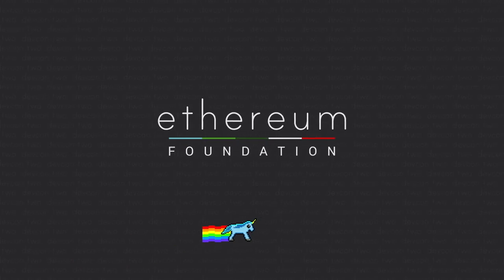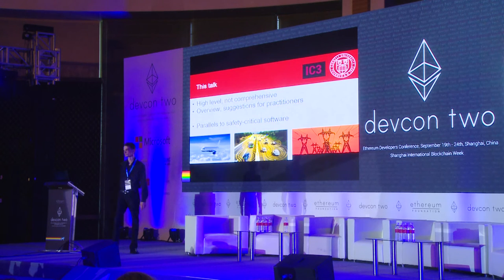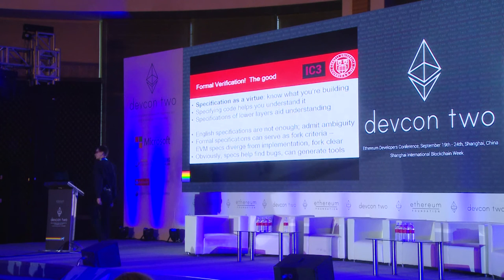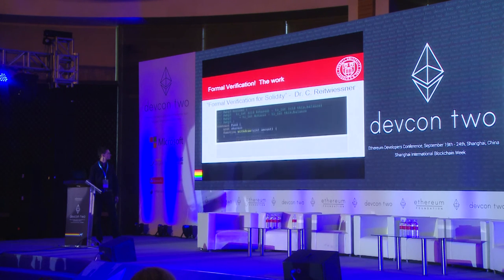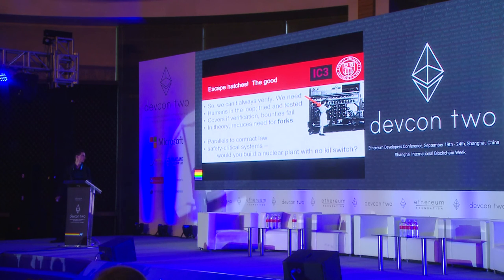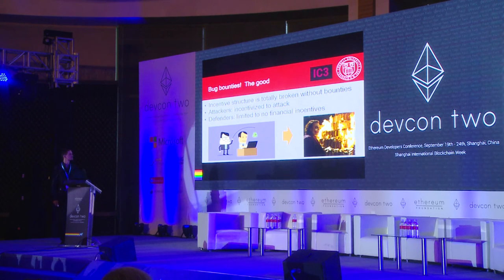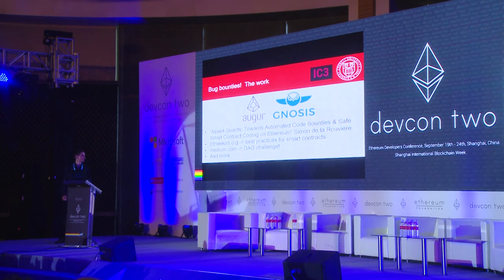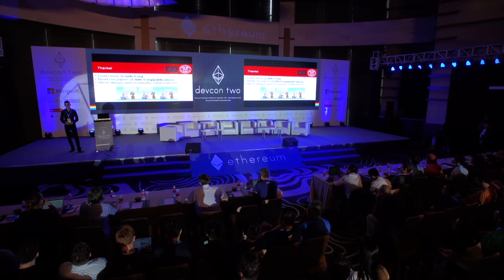Directions in Smart Contract Research A Selection - Philip Daian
Tackling the problem of writing smart contracts is difficult, and understanding them fully remains even harder. We analyze what work the academic community is doing and should be doing to advance the basic foundational science of smart contracts. We make the case for better smart contracts through a three pronged approach: tooling (including formal verification and analysis models), bug bounties, and recovery through escape hatches. We survey current related work and discuss research and engineering directions to increase the cost of future attacks, in the context of lessons learned from contracts in the field.

Speaker(s): Philip Daian
Skill level: Advanced
Track: Society and Systems